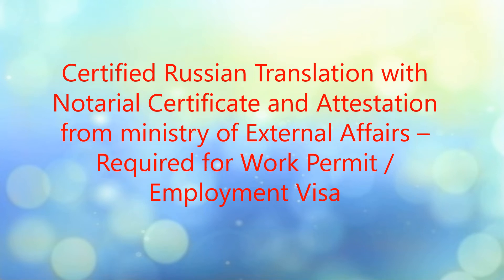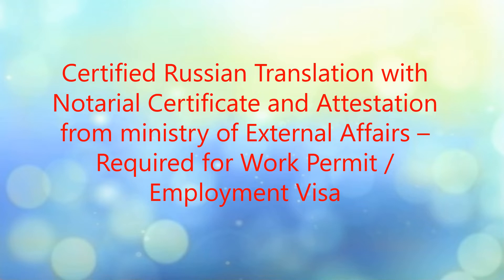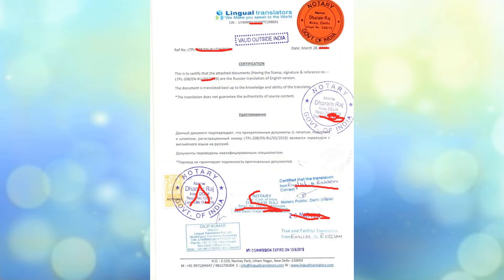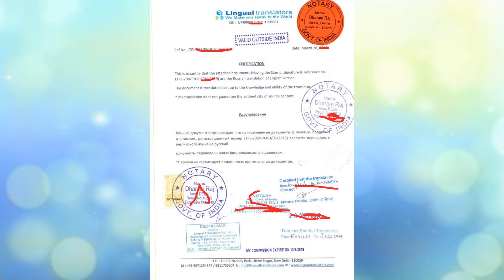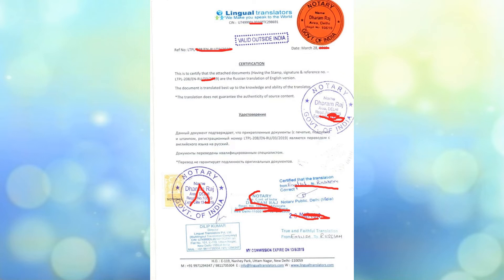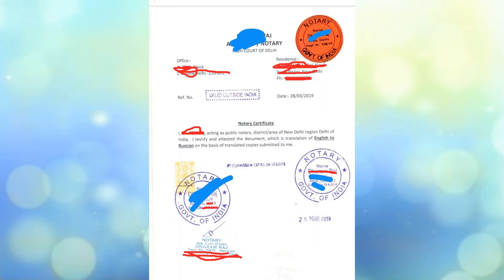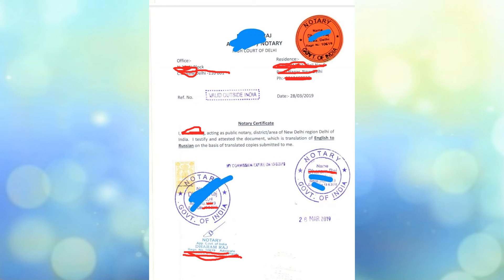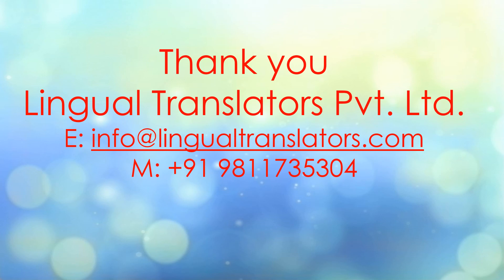Certified Russian Translation with Notarial Certificate and Attestation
Services given bellow:-
1. Visa Processing
2. Educational docs/Police Clearance Certificate /DMC/Bank statement /Marriage Certificate /Birth Certificate etc
3. Certified Translation of all the languages
4. HRD- MEA-Apostilles
5. Embassy Attestation

As an industry-leader Lingualtranslators has a strong network of embassy certified native expert translators and interpreters across the world. Our translators & interpreters are highly qualified with advanced degrees in respective languages having knowledge of terminology used in websites, technical, legal, medical, scientific and engineering documentation and interpretation. We provide our services all over India and our translators & interpreters are available to travel across the entire country as per the client's requirements. With the help of our certified linguists, we can translate or interpret in over 80 different languages.

We have a dedicated team of certified interpreters and translators.

Our translators/Interpreters have knowledge of terminology used in automobile, technical, engineering, legal, medical, scientific, Apps, Websites, machine installations, workshops, training sessions and other translations and interpretation projects.